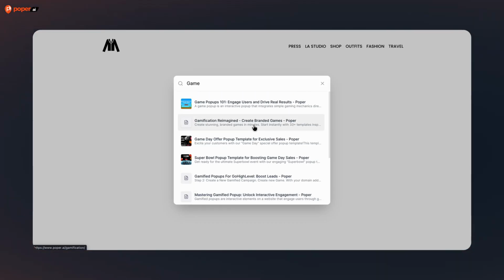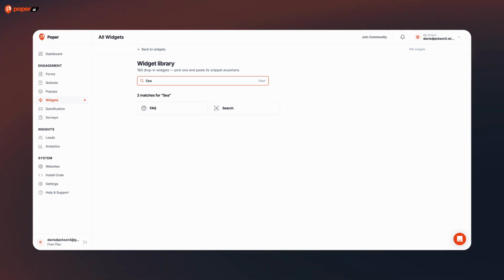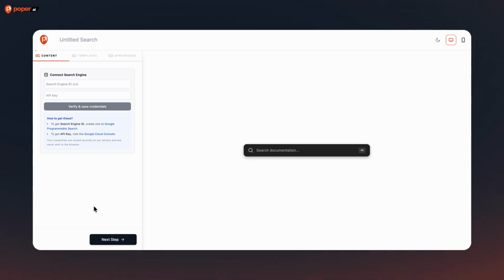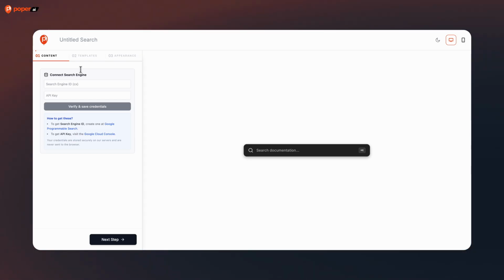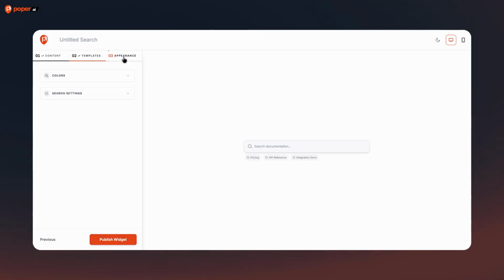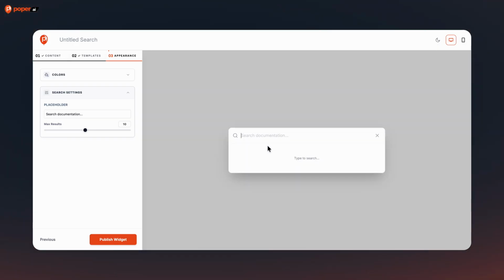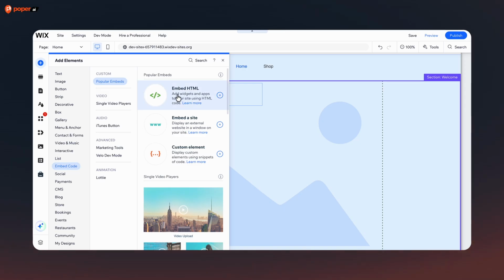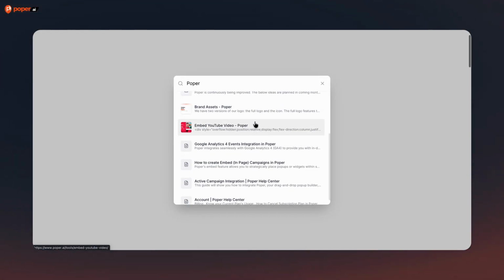How to Add a Search in Wix Website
Want visitors to find pages, blog posts, products, or content faster on your Wix website?

In this tutorial, you'll learn how to add a Search Widget that helps users quickly search your website from a single search box.

A search feature improves navigation, increases content discovery, and creates a better user experience for visitors.

Perfect for:
• Blogs
• Business websites
• Online stores
• Resource hubs
• Documentation sites